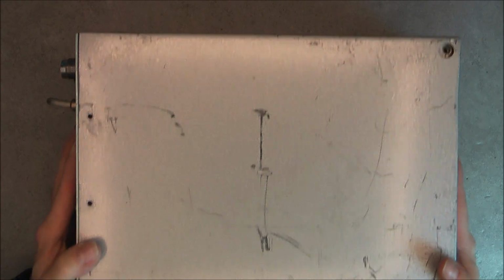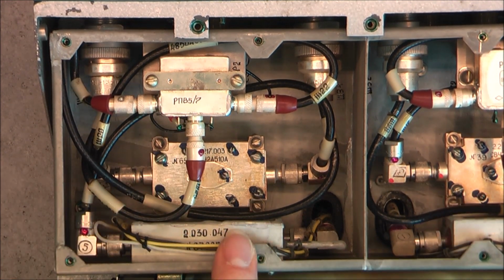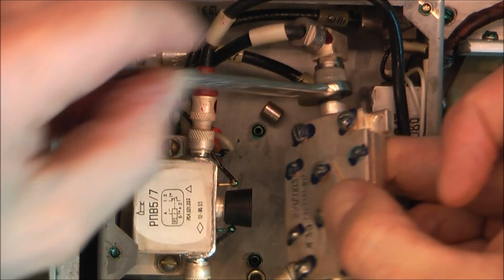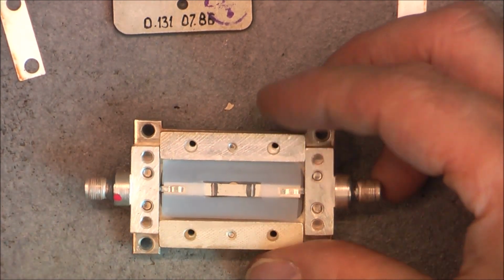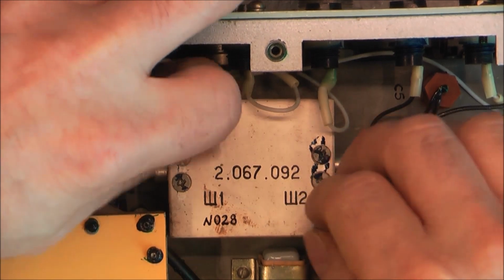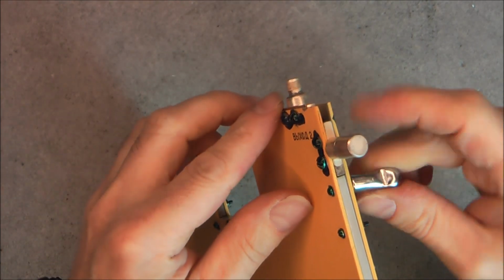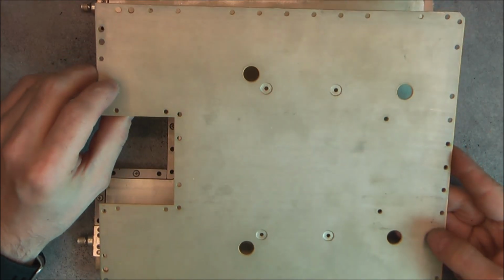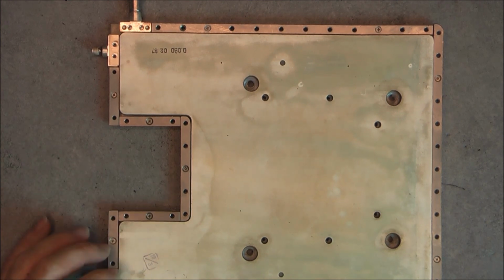Soviet military electronics teardown: E-520.2 antenna switcher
Part of the ARP-11  automatic radio direction finding system.